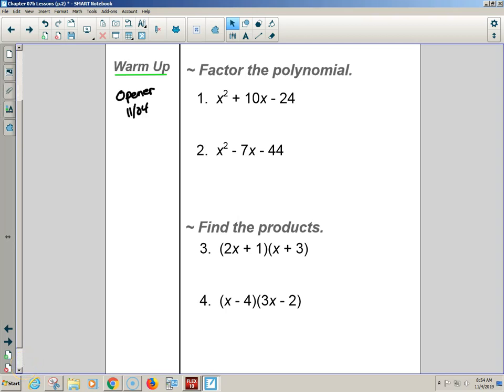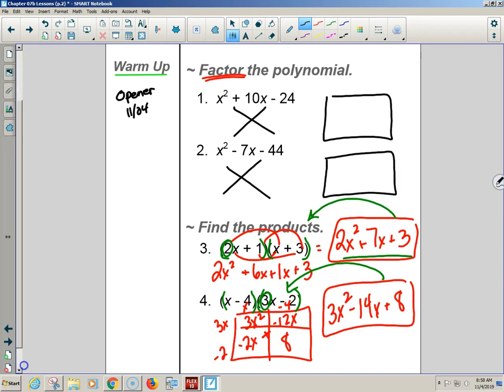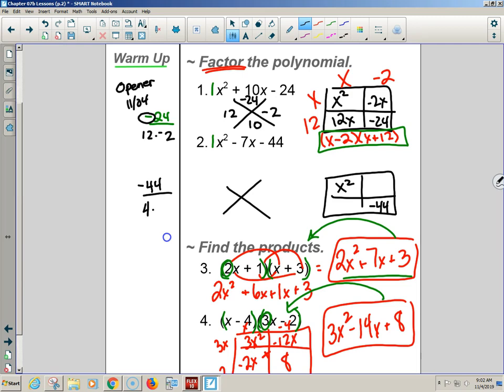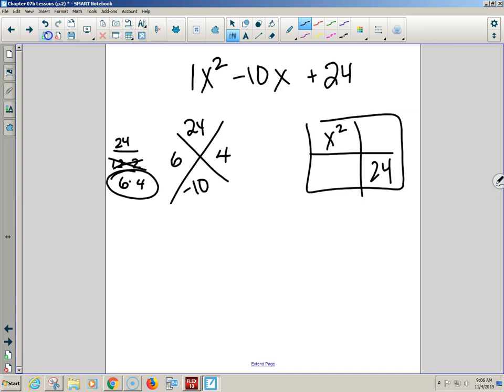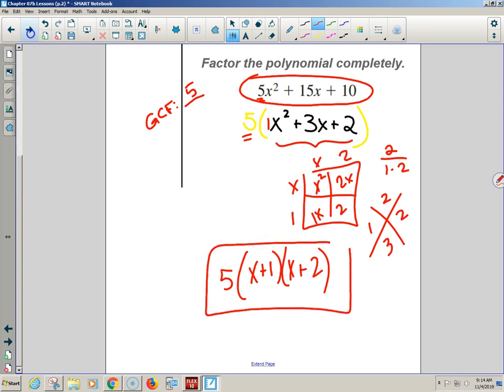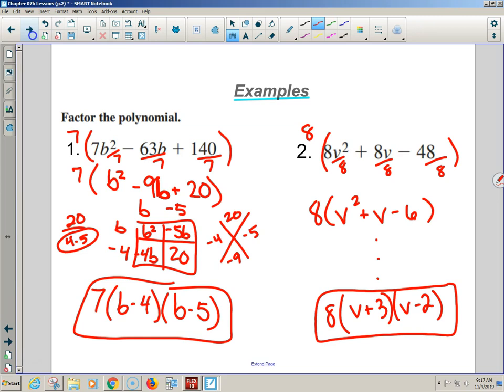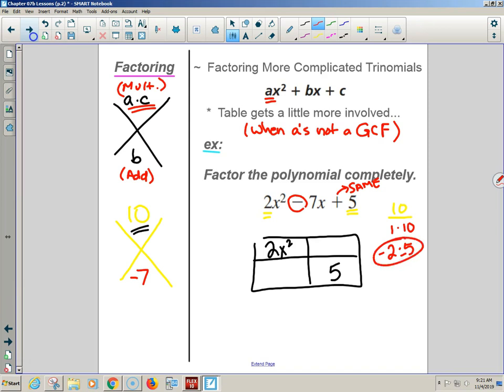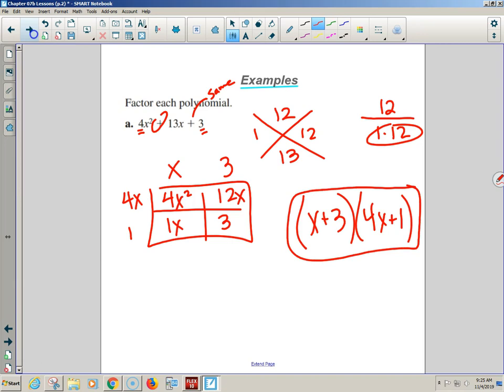Alg1B 11 04 19